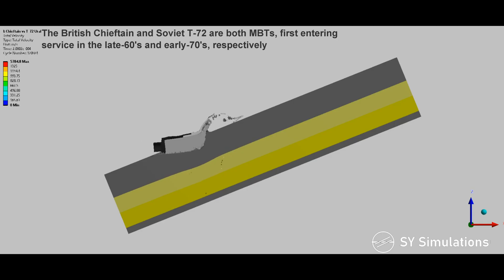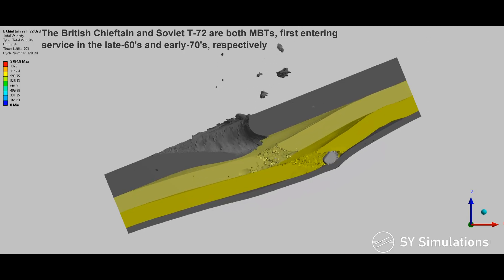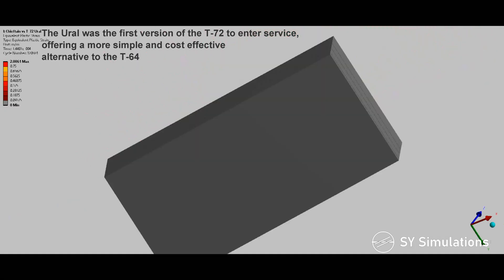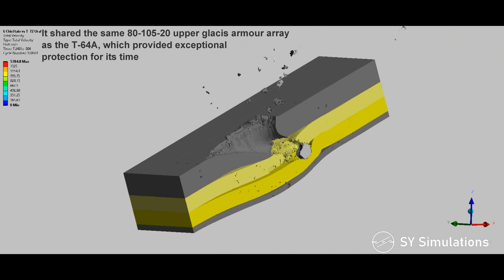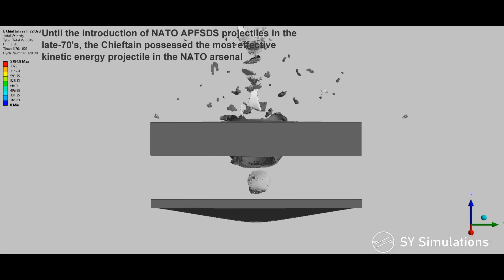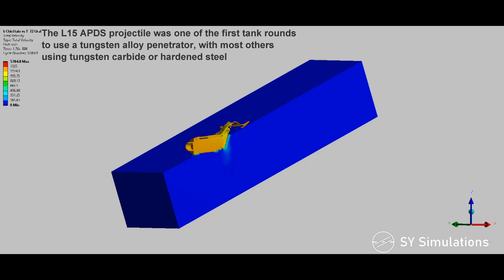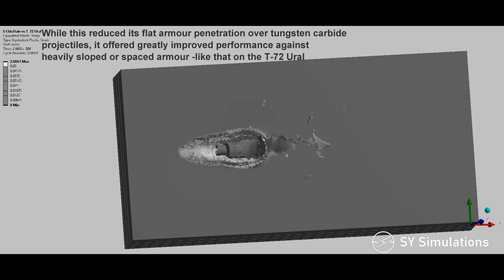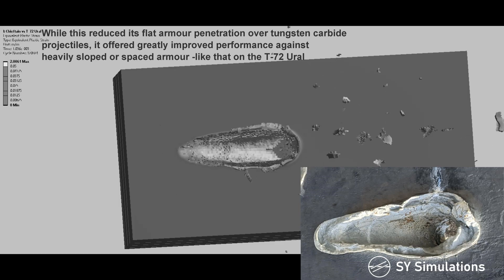CHIEFTAIN vs T-72 URAL | 120mm L15A5 APDS | Armour Penetration Simulation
The Soviet T-72 Ural and T-64A were the most well protected tanks in the world for their time, but how would they fair against NATO's most potent tank, the Chieftain?

The simulation presents the impact of the Chieftain's 120mm L15A5 Armour-Piercing Discarding Sabot (APDS) on the upper glacis of the T-72 Ural/T-64A at ~686m. The projectile features a tungsten-nickel-copper core and tilting cap, with relatively low tensile strength and elongation compared to more modern tungsten alloys.

The upper glacis features 80mm of 300BHN Rolled Homogenous Armour (RHA), followed by a total of 105mm glass textolite, with a 20mm backing of 300BHN RHA. The thickness of this backing was deemed inadequate and was improved on later T-64 and T-72 models.